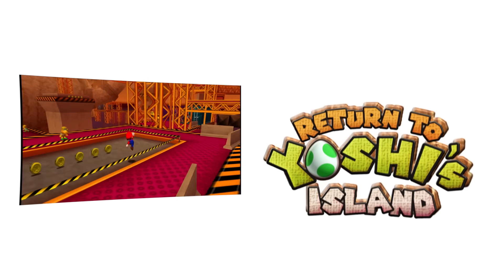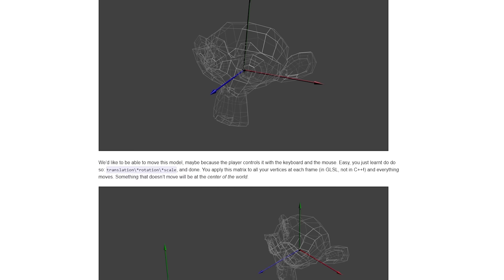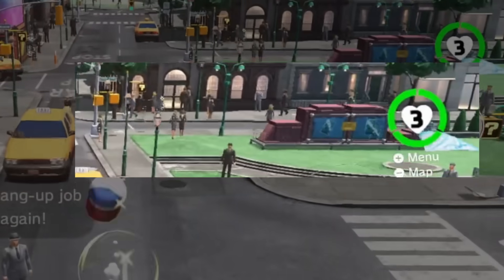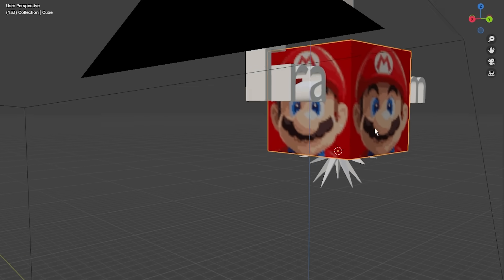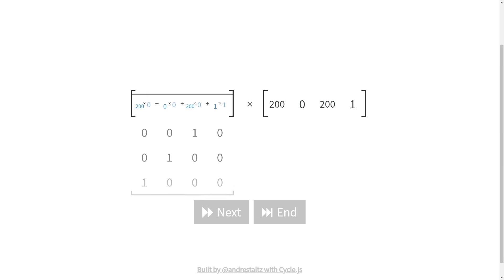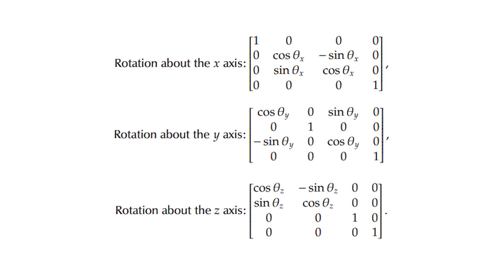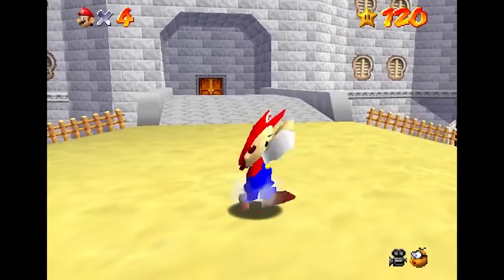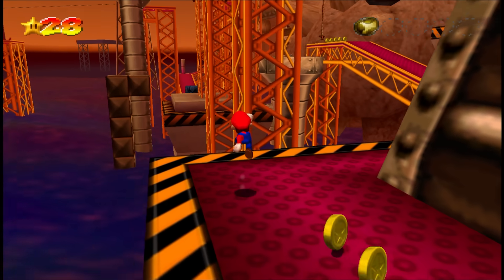Why Devs NEED TO know about Render Matrices!